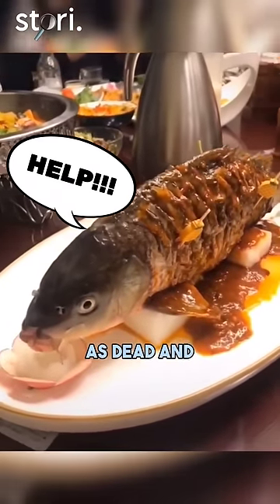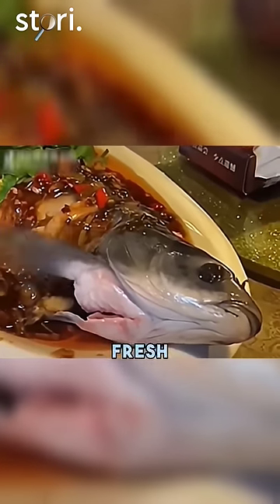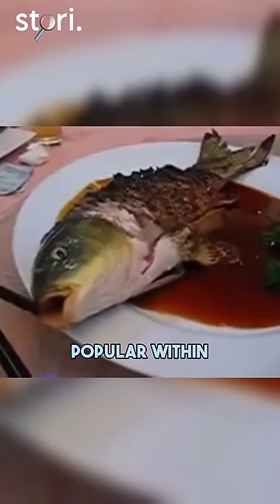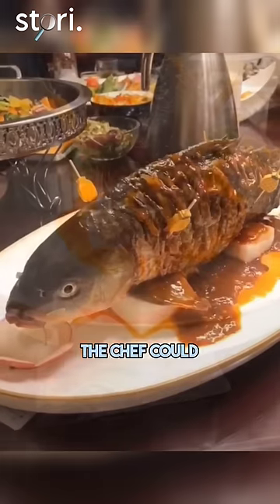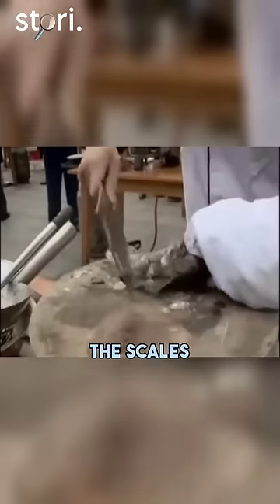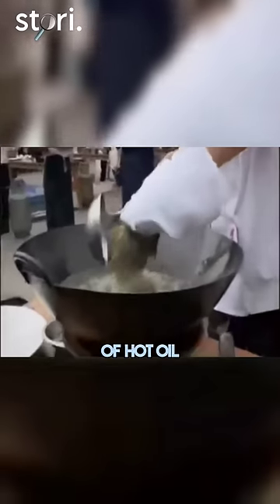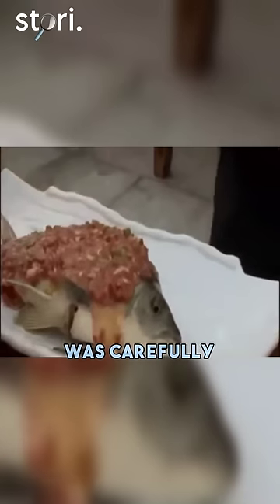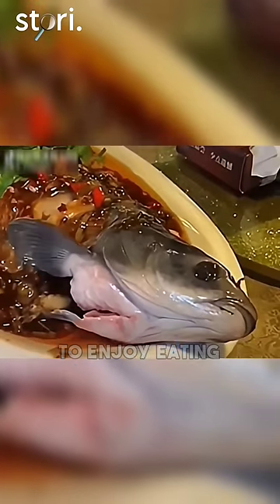Dead And Alive Fish | Yin and Yang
Yin and Yang Fish also known as “dead and alive fish”, is a controversial dish where the body of a fish is cooked, while the head is kept fresh so that it moves its mouth and eyes while it is being eaten.

Yin and yang fish
yin and yang fish china
weird food
weird food china
weird food around the world
food
foods
food weird
live fish eaten
eating live fish
live fish china eating
yin and yang fish eating